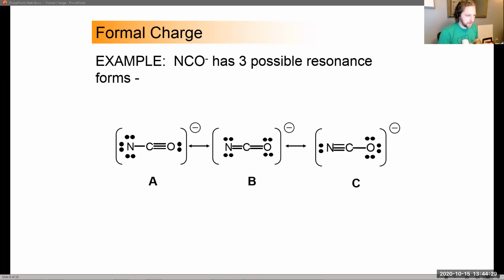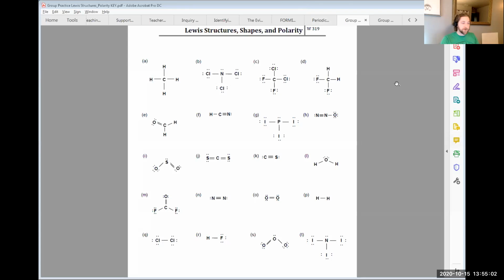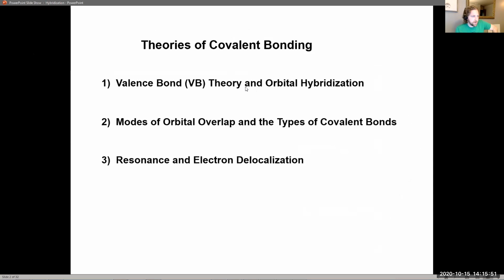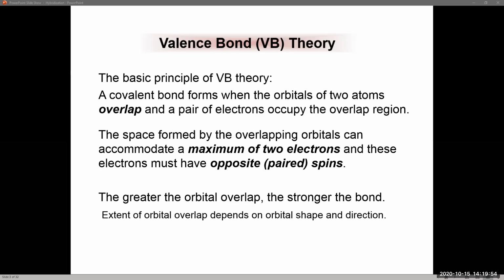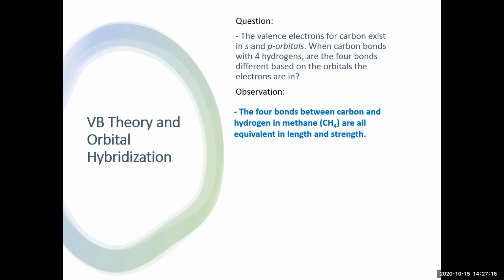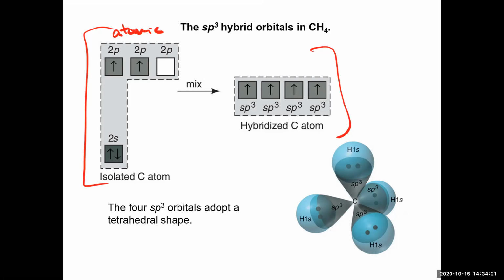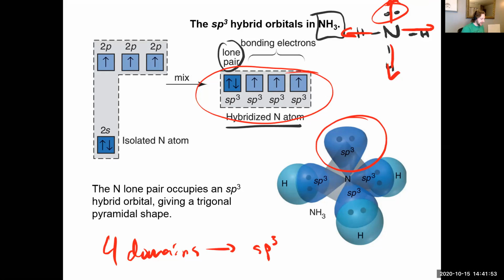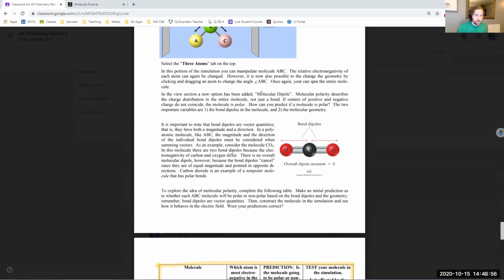Formal Charge and Hybridization Part 1